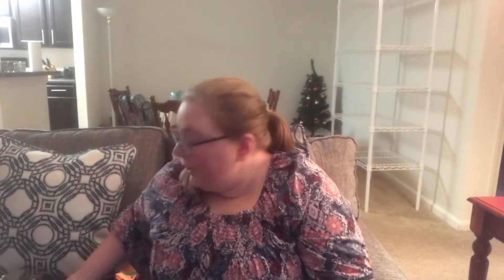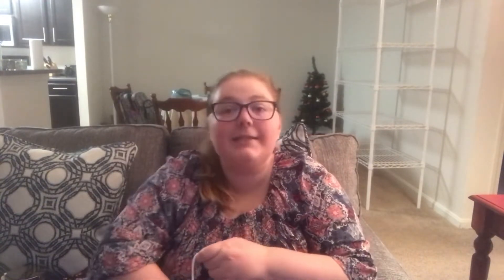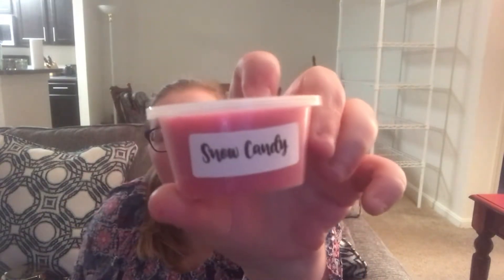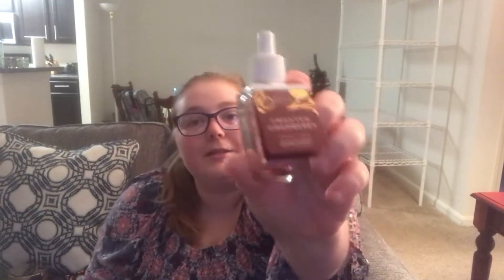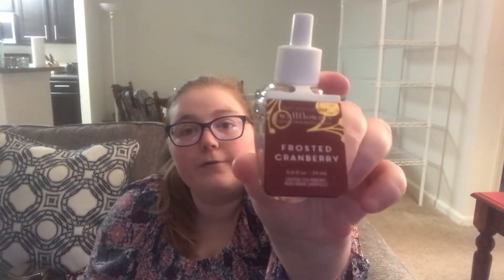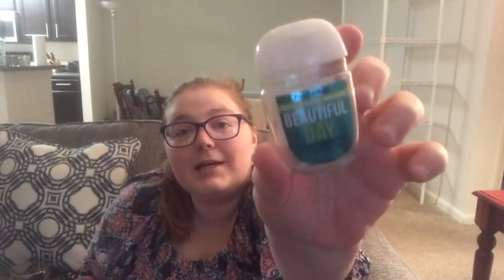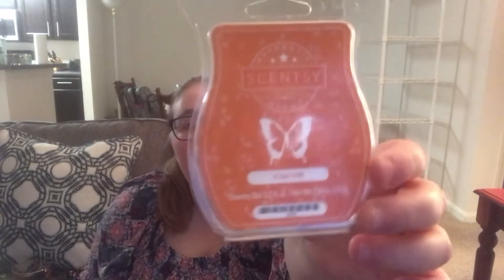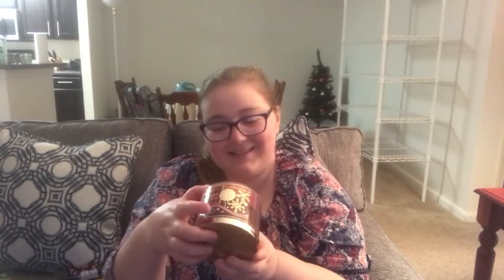VLOGMAS 2019 Day 2 - Project Use it Up Update